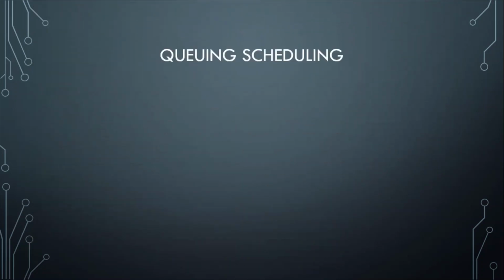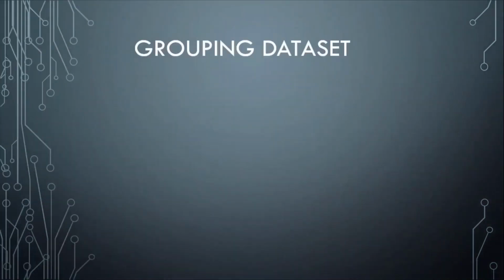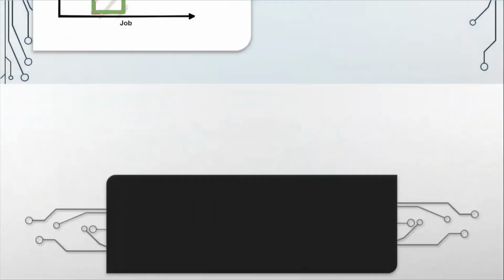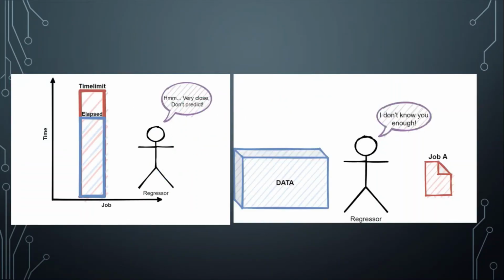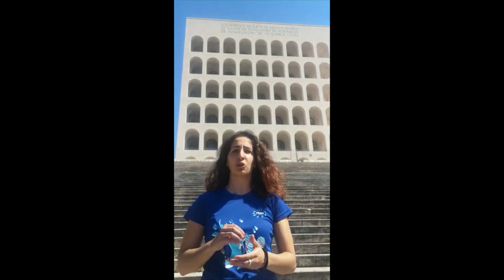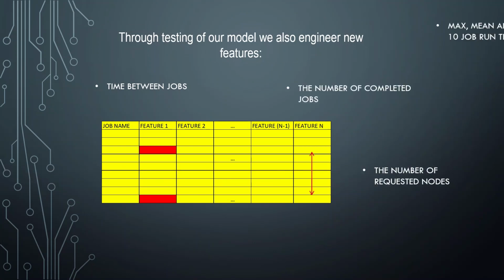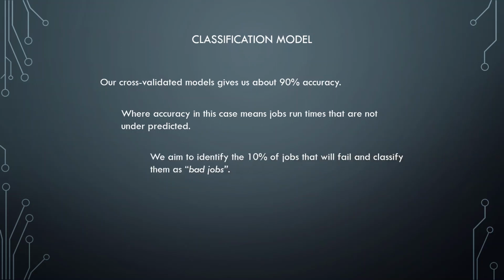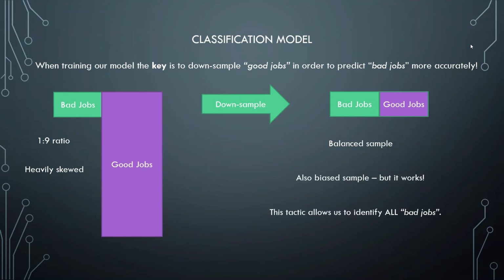2015 Francesca Schiavello, Omer Faruk Karadas, Machine Learning for the Rescheduling of Slurm Jobs